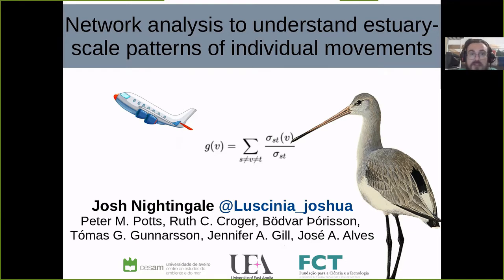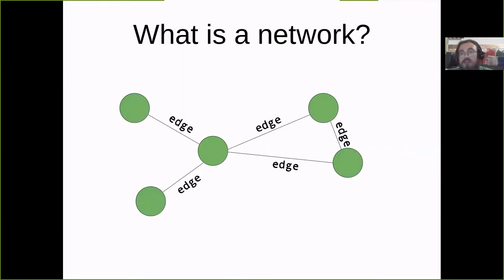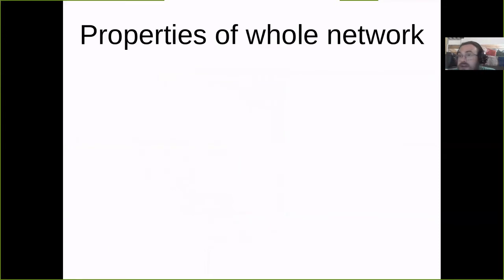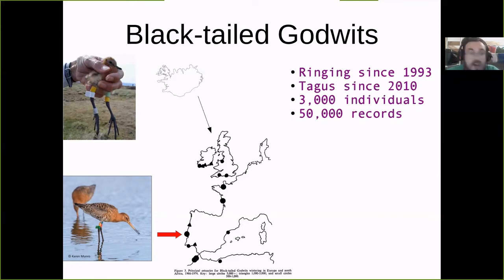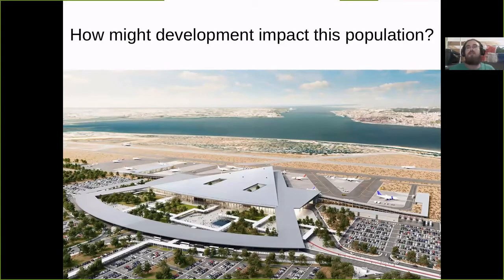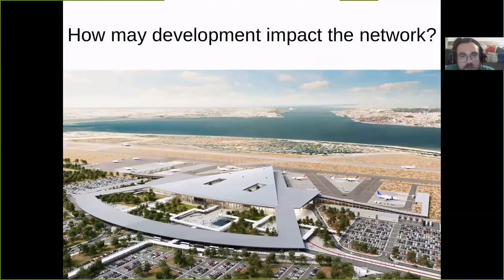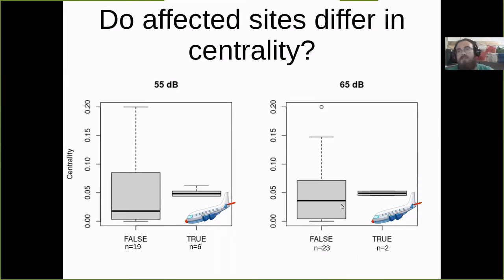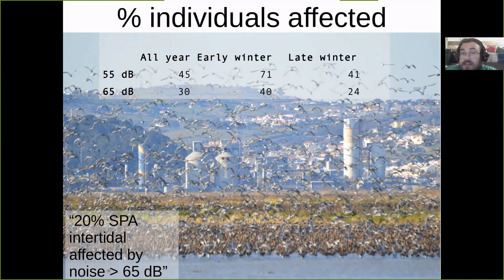Network analysis of shorebird movements to evaluate estuary-scale connectivity in a protected area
Presentation by Josh Nightingale (@Luscinia_joshua) at the British Ecological Society (virtual) conference 2020

Full title:
Using network analysis of shorebird movements to evaluate estuary-scale connectivity in a protected area

Abstract:
Connectivity is increasingly recognised as a key aspect of in-situ conservation. Using a long-term tracking dataset of Black-tailed Godwits, a migratory shorebird, we identified individuals’ movements within the Tagus Estuary in Portugal, creating an estuary-scale network of site use. We then use this network to (a) quantify local and landscape-scale connectivity, (b) investigate functional linkages between protected and non-protected sites, and (c) test the importance of spatial connectivity in explaining site use by Black-tailed Godwits. Finally, we apply this approach to assess the potential impact of a proposed international airport in the Tagus Estuary, which is predicted to cause noise disturbance to a subset of highly-used sites. By considering not only the area affected, but also the movement of individuals to and from that area, we highlight how conventional site-based approaches risk underestimating the proportion of the population affected by localised development, and overestimate the proportion protected by statutory designation.